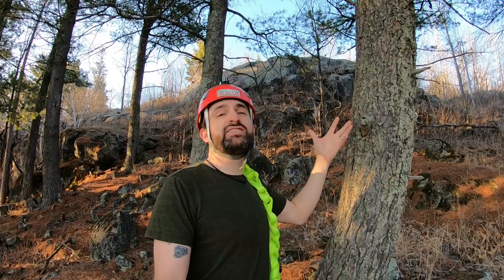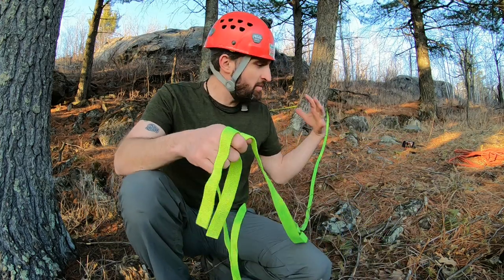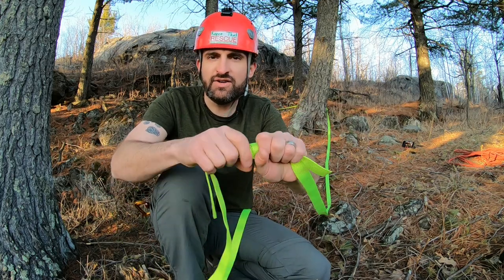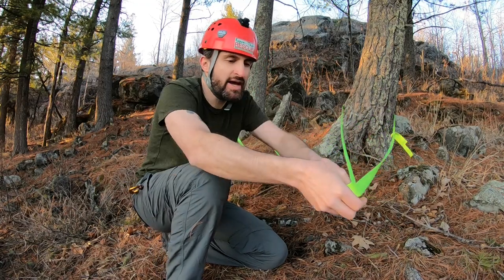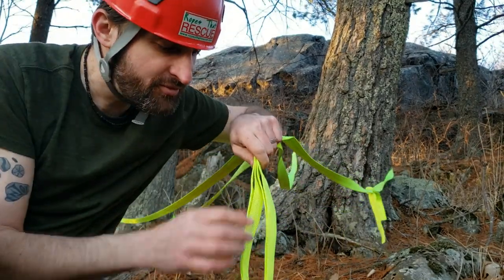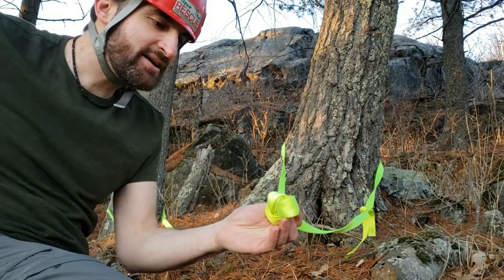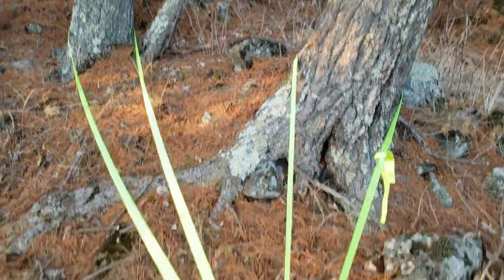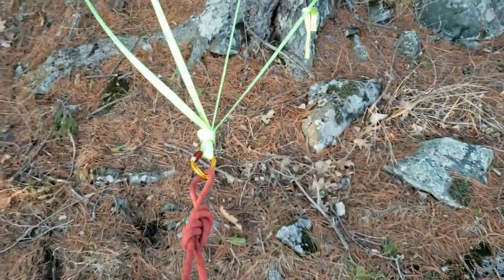Rappelling for Beginners: easiest redundant anchor.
Quick, easy, strong, lightweight, redundant, equalized, inexpensive anchor! If you are new to rappelling or climbing or learning how to rappel, have trees at the top of the cliffs you use, and want a sweet anchor--check this out.

RECOMMENDED GEAR
--Kit (harness, GriGri, carabiner)
--Auto Locking Carabiner (great for Munter Hitch)
--Gri Gri (belay device)
--ATC XP (belay device)

Filmed with a GoPro Hero 7 Black (available here):